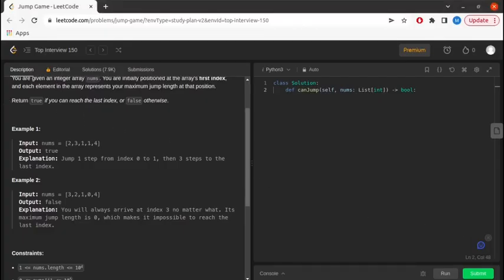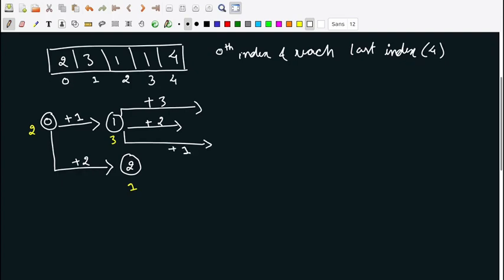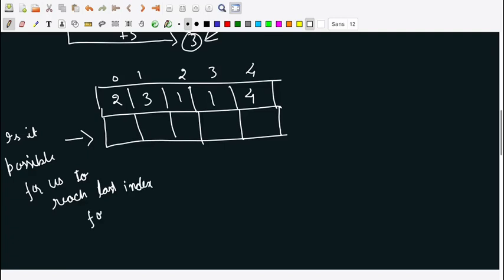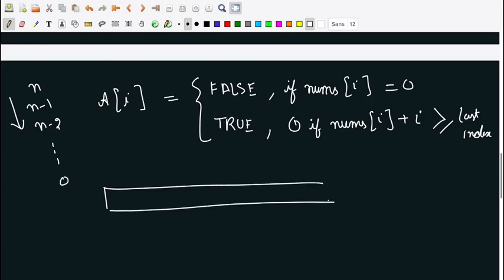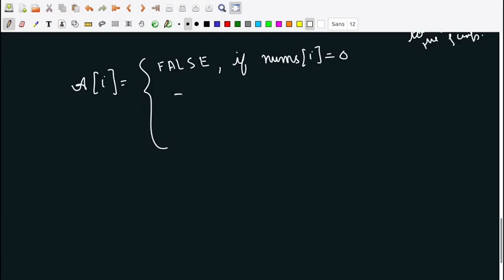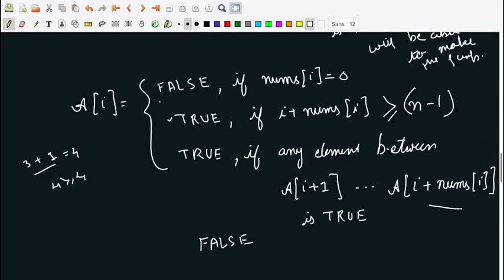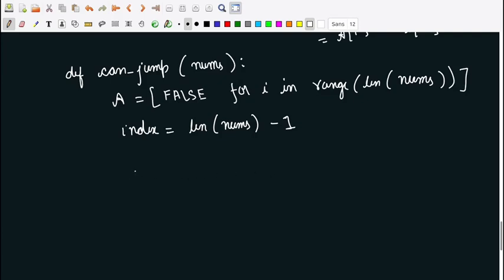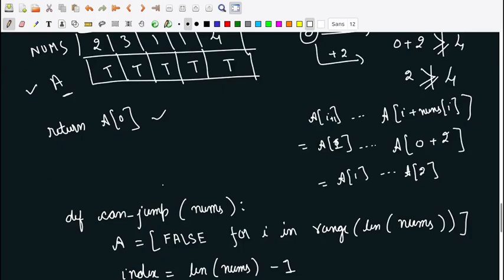LeetCode | Jump Game | Problem 55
LeetCode
Jump Game

This video discusses the dolution of Jump Game problem